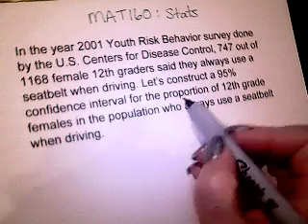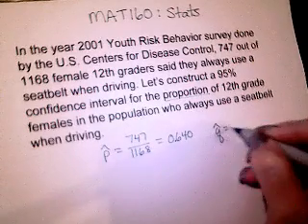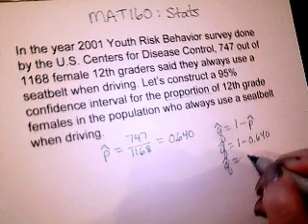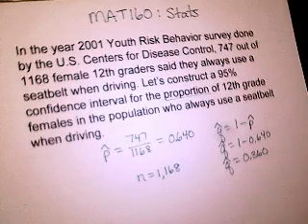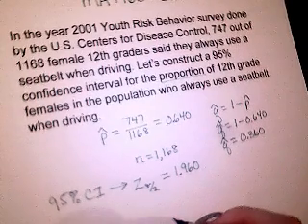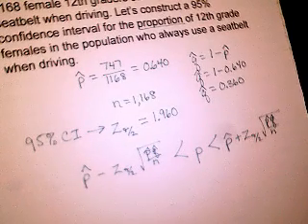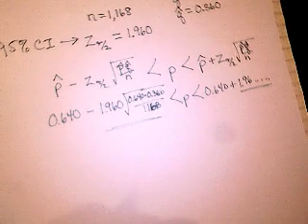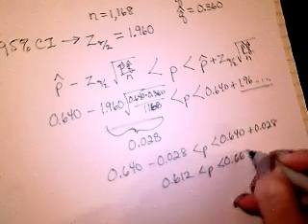MAT160: Confidence Interval Video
Finding the confidence interval of a given situation